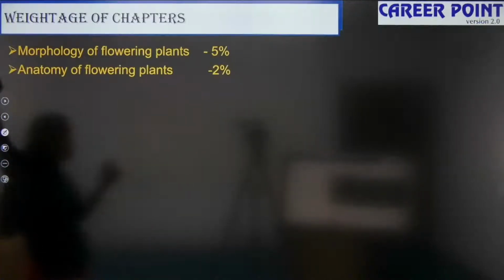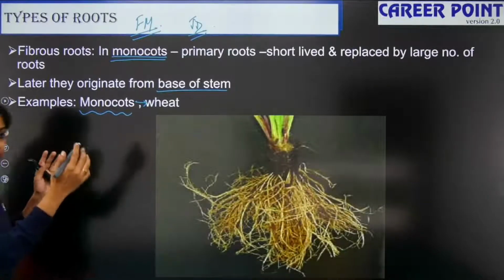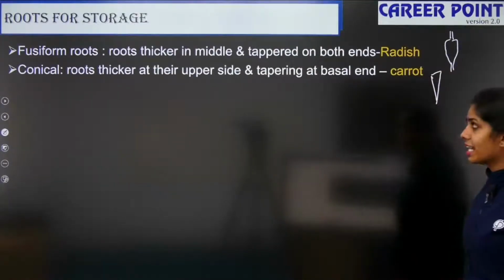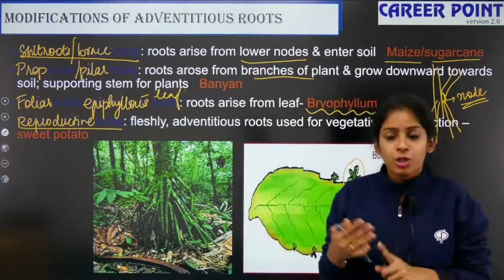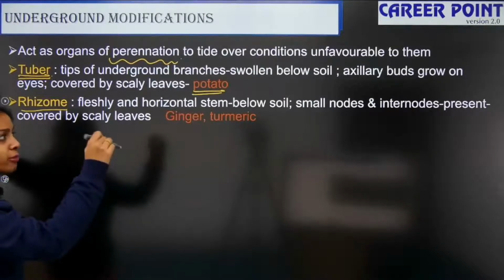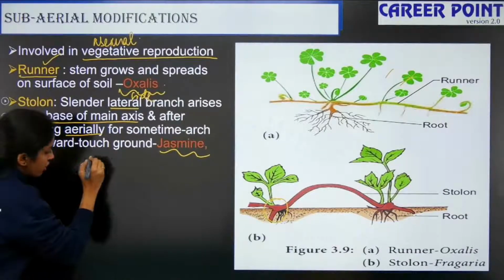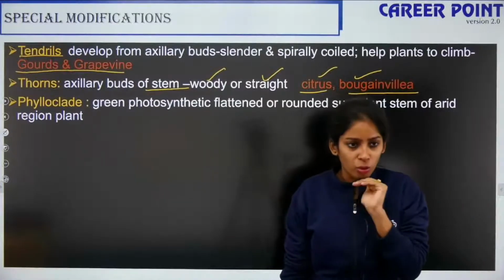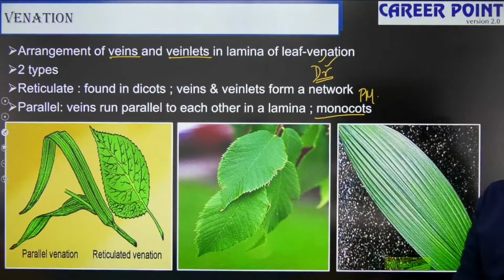Morphology Of Flowering Plants | Wrap Up Series | XII | Krishnaveni Ma'am | eCareerPoint- Eng Medium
Morphology Of Flowering Plants Lecture -1:-eCareerPoint-English Medium brings an interesting wrap-up series for NEET aspirants to prepare for NEET exams. In this session, Krishnaveni Ma’am will discuss the Morphology Of Flowering Plants  and key points from ncert. Get a wider understanding of the NEET course by the comprehensive, simplified, and effective video lectures in English Medium. Broader your concepts with deeper conceptual explanations.